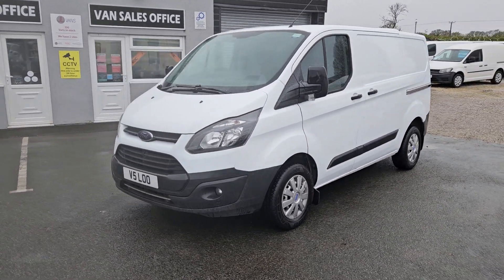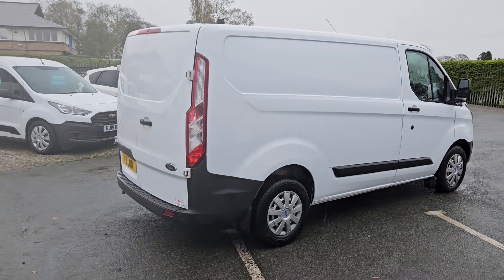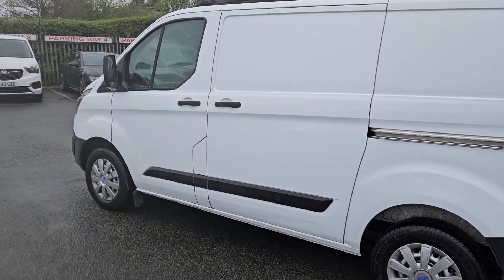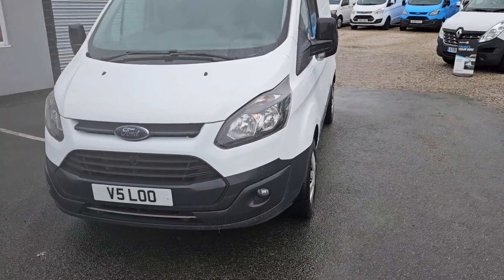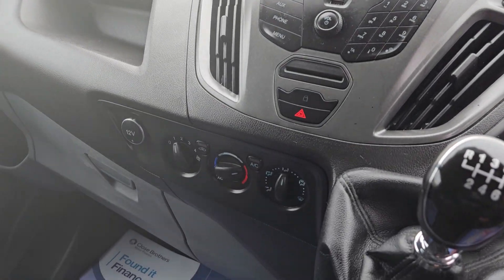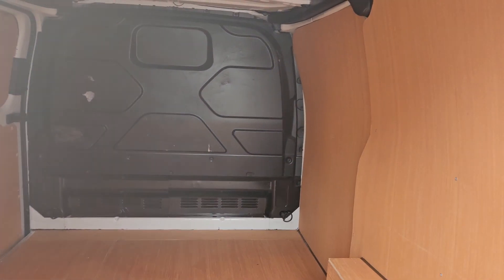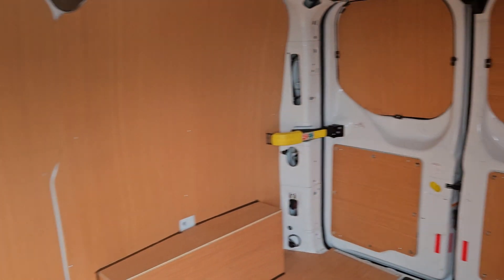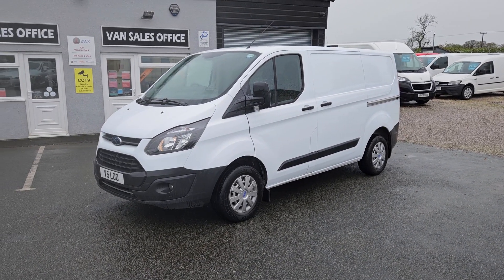Ford Transit Custom